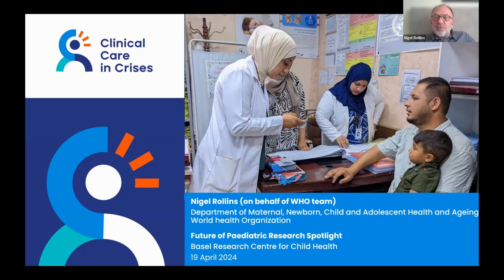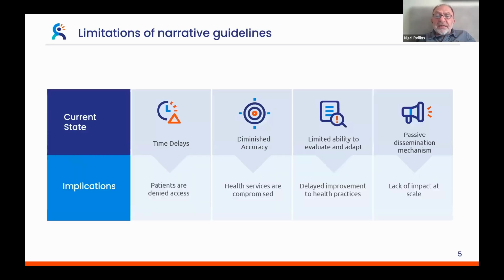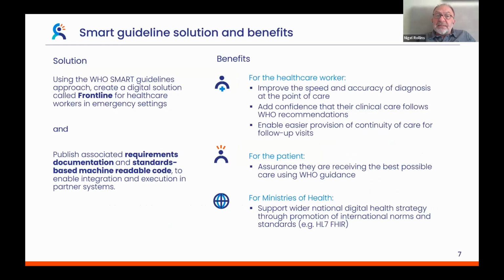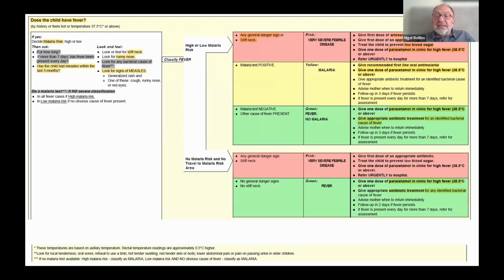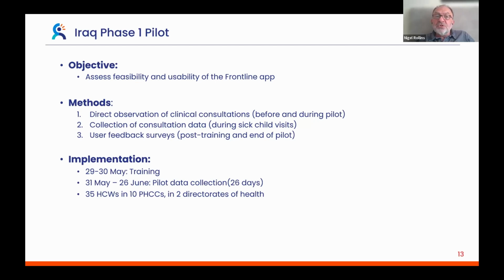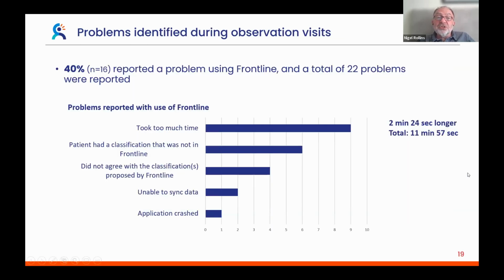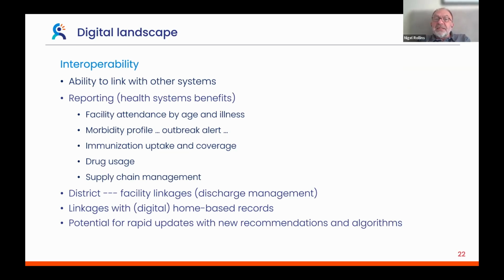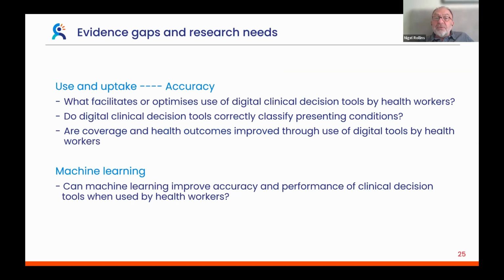BRCCH | Nigel Rollins - Future of Paediatric Research Spotlight Day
Speaker: Dr Nigel Rollins
Talk Title: Translating the WHO Integrated Management of Childhood Illness into a Digital Tool for Use by Frontline Health Workers in Humanitarian Settings

Dr Nigel Rollins joined the World Health Organization (WHO) Department of Maternal, Newborn, Child and Adolescent Health and Ageing in 2008 as a scientist and is currently the Acting Head of Research for the Department. His work focuses on research to improve child survival, growth and development. This includes implementation research related to infant feeding, prevention and management of growth faltering and wasting in children and the prevention of mother-to-child transmission of HIV. Prior to joining the WHO, Dr Rollins was Professor in Maternal and Child Health at the University of KwaZulu-Natal (UKZN), Durban, South Africa, where he lived and worked for 14 years.

This presentation was delivered as part of the BRCCH Future of Paediatric Research Spotlight Day in April 2024.